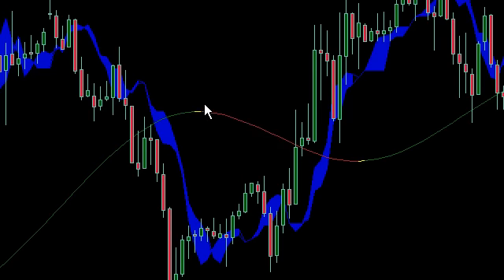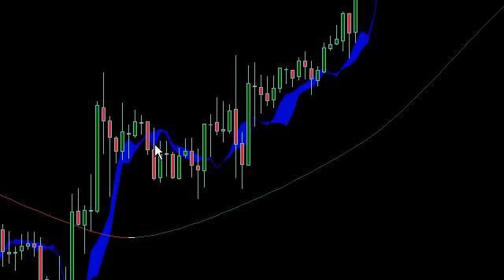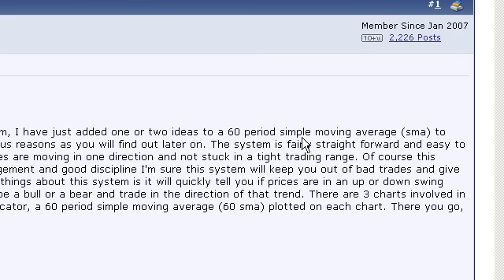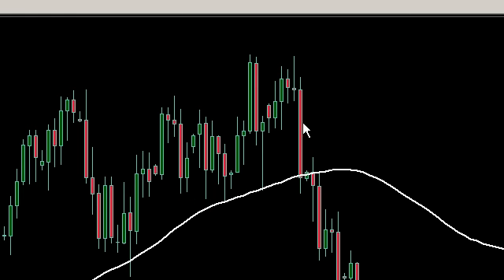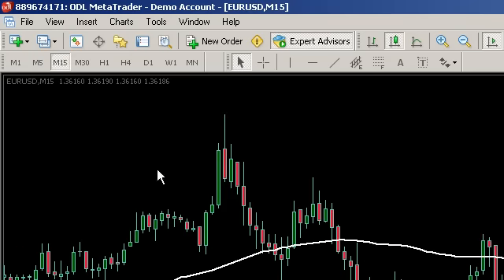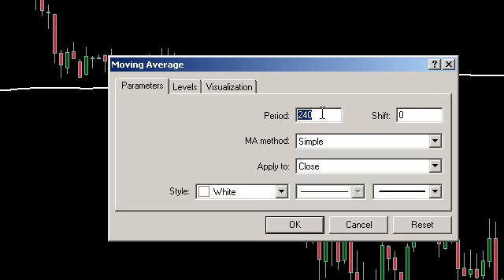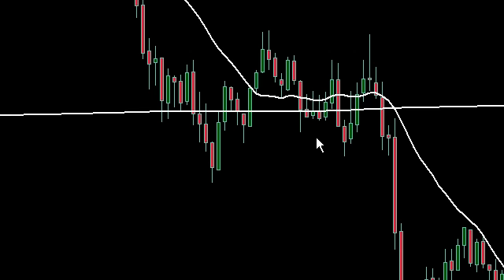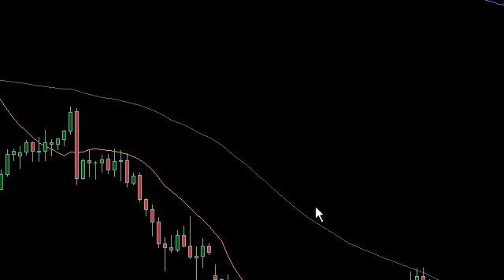Forex Strategies 003 | Moving Average Component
pipware.com stratman explains the importance of moving averages in any forex trading strategy.  Particular emphasis is given to using the same moving average period on multiple timeframes.